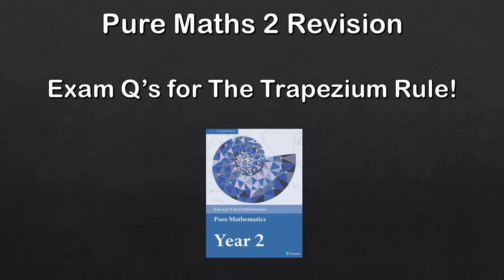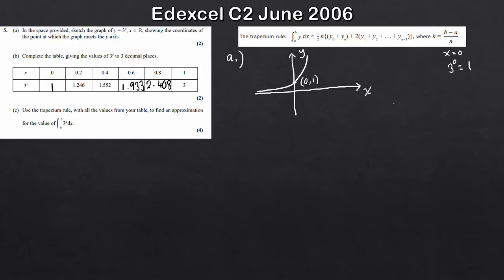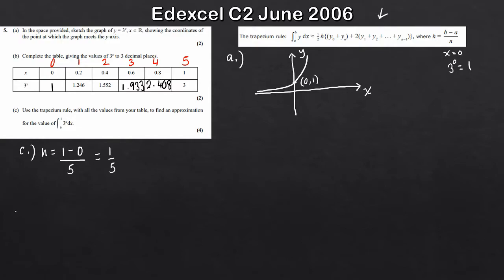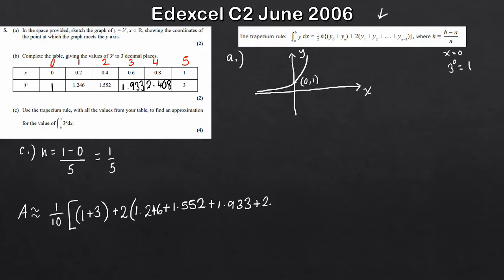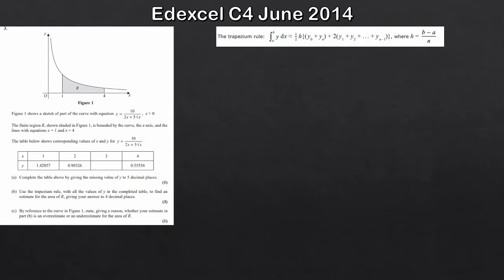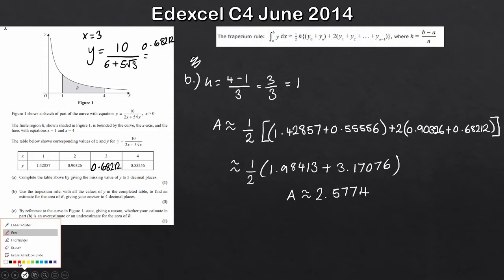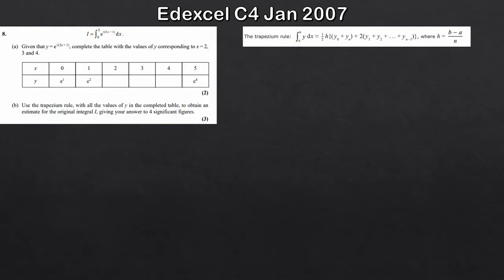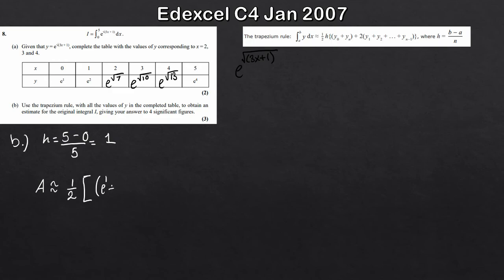Edexcel A Level Maths Pure 2 | Trapezium Rule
This video covers the Trapezium Rule for A Level Maths.
The questions are taken from old Edexcel A Level Maths exam papers however the questions are suitable for all major exam boards such as AQA and OCR A Level Maths.